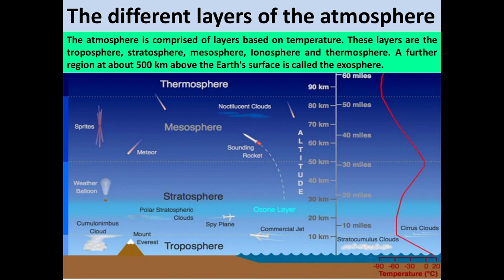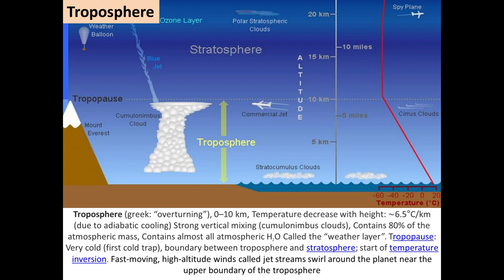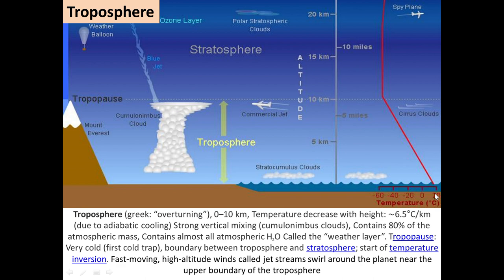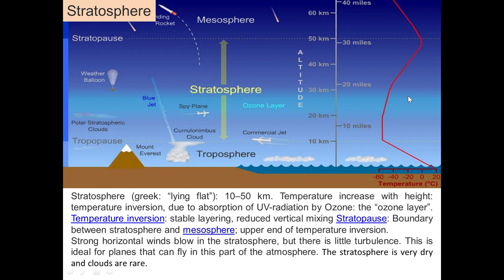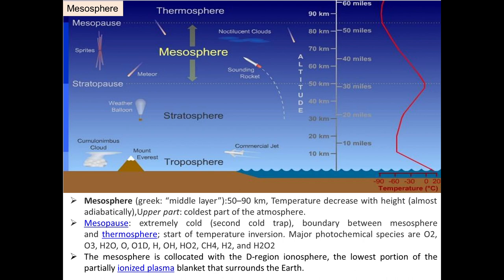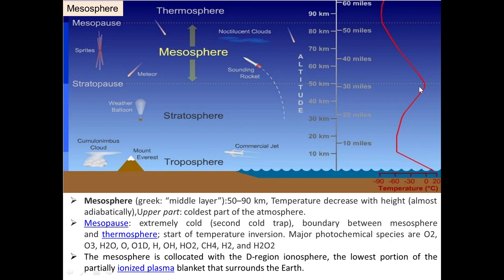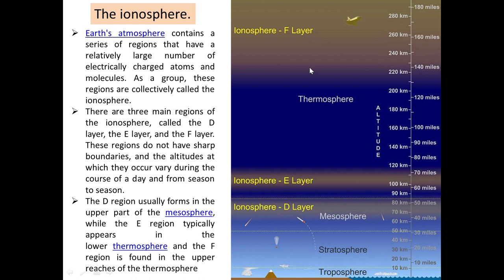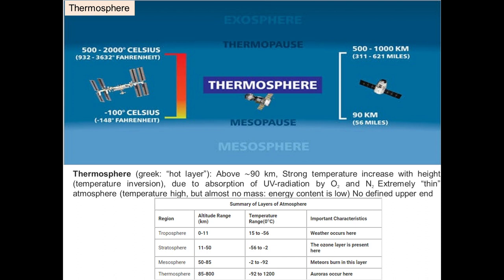Different Layers of Atmosphere